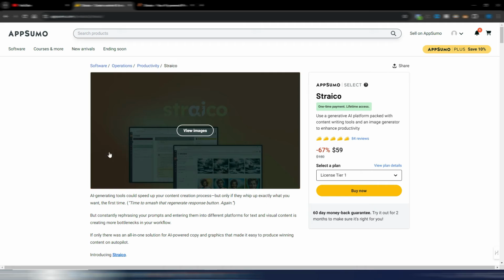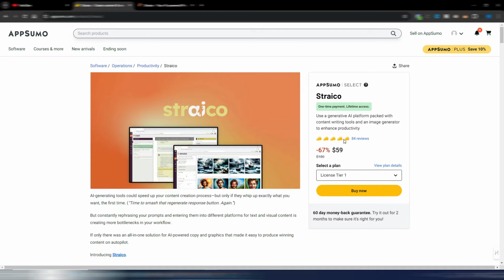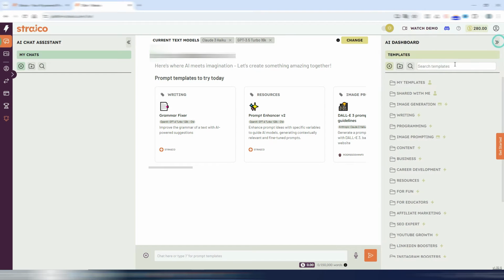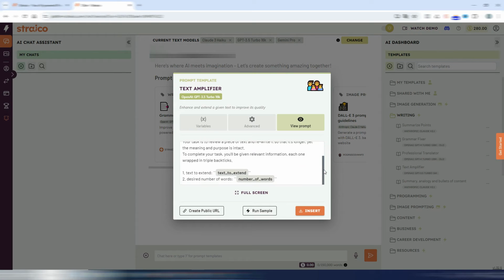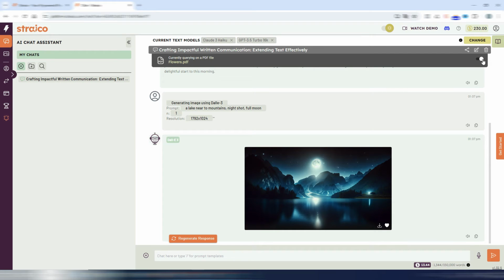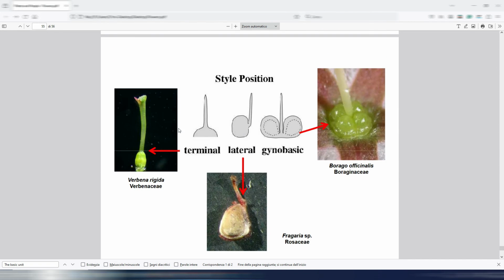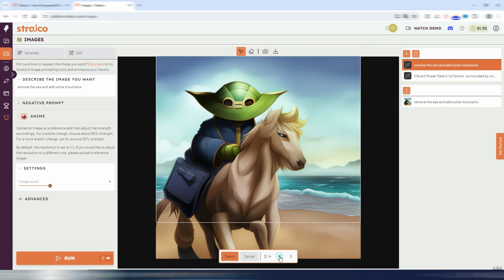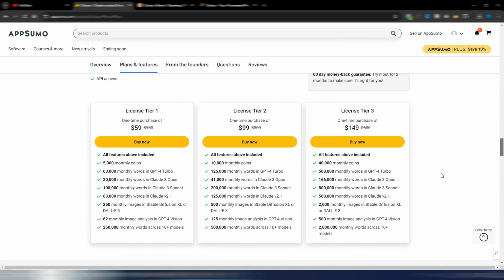Straico Review! ChatGPT Plus Alternative (With 20+ AI Models)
Straico is a new AI tool, chat with GPT AI models, Claude, Gemini Pro, and many others.

- AI chat assistant that works just like ChatGPT, or Claude
- More than 150 prompt templates
- Create your own prompt templates
- High-quality AI image generation using Stable Diffusion XL or DALL·E 3
- Voice-powered AI chat assistant using OpenAI Whisper
- Attach multiple files simultaneously to your chats (PDF, TXT, DOCX, etc.)
- 20+ different AI models (& all future added models)
- Upload YouTube or webpage URLs for extracting valuable information
- One-year coin rollover privileges
- API access